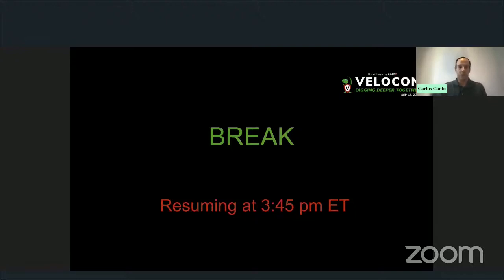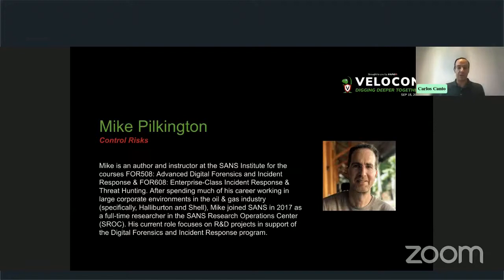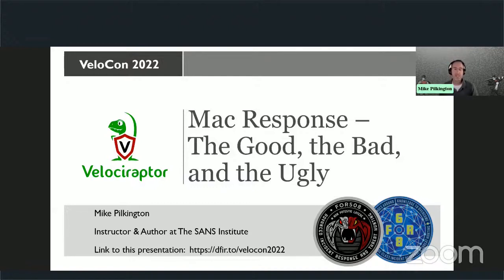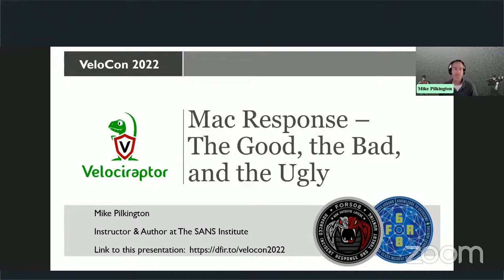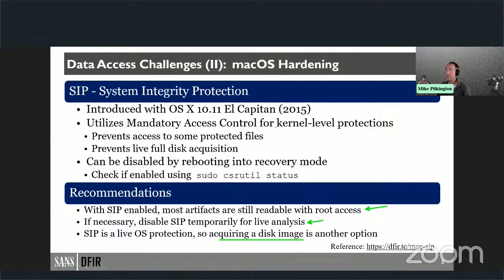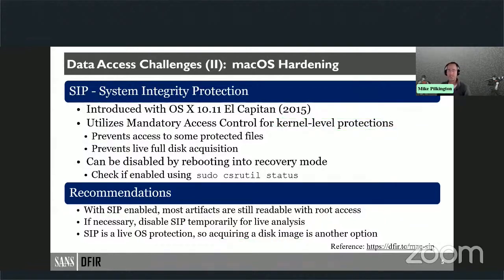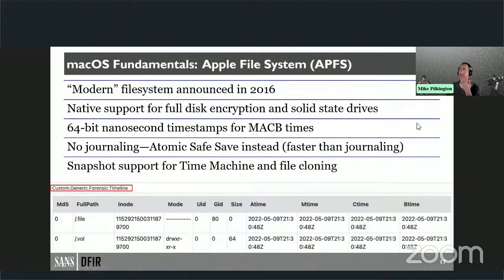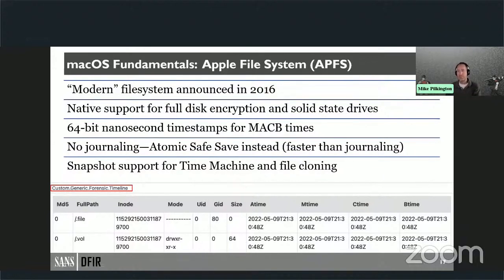Mac Response – The Good, the Bad, and the Ugly - Mike Pilkington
Mac adoption is on the rise. Gartner reported 8.5% market share for macOS in the enterprise in 2021, and the rate of adoption continues to rise. With Macs becoming more common across more organizations, it’s important for security teams to have the ability to respond effectively. Velociraptor offers an excellent opportunity to do that! However, deploying and using security tooling like Velociraptor comes with a unique set of challenges on Macs. In particular, features such as System Integrity Protection (SIP) and Transparency, Consent, and Control (TCC) make rapid response difficult if responders have not planned ahead. In this talk, we’ll cover how to prepare to clear these hurdles so that you have solid visibility when responding to Mac hosts in your network. We’ll also look at useful areas for analyzing potential intrusions against Macs, and how Velociraptor can speed up the triage process at scale.